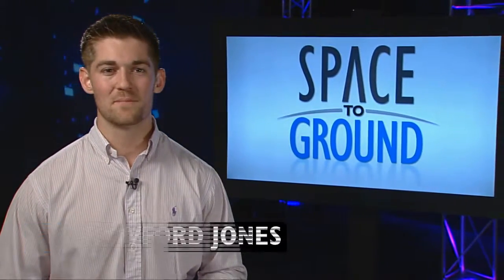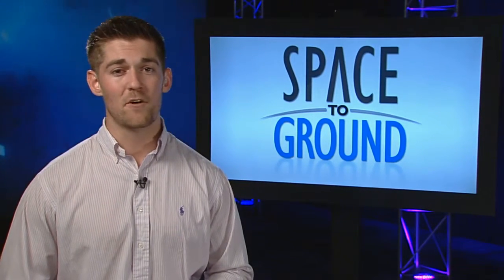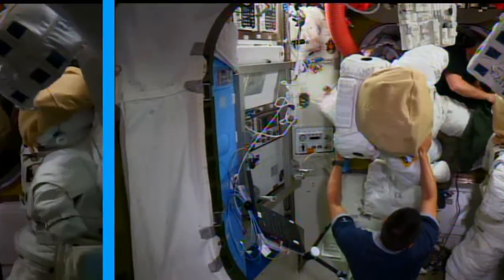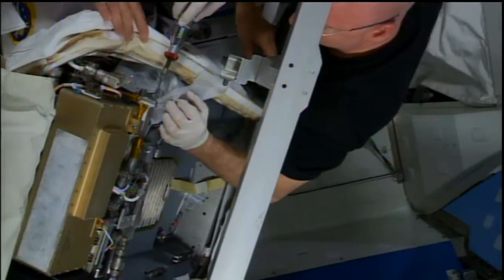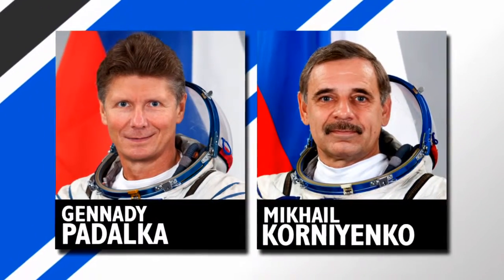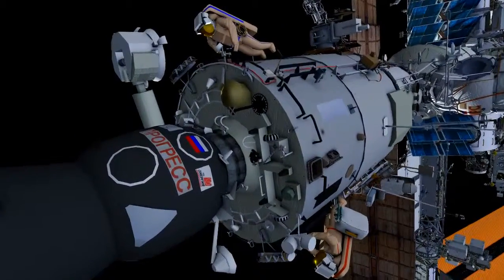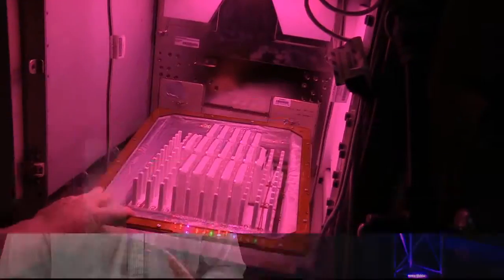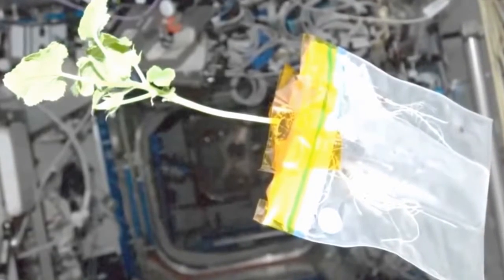Space to Ground Space Gardening